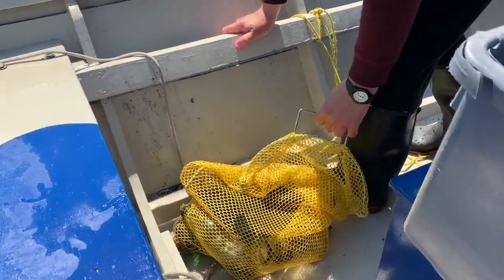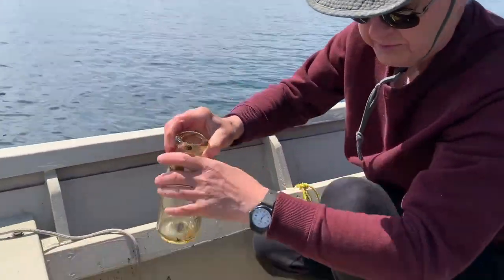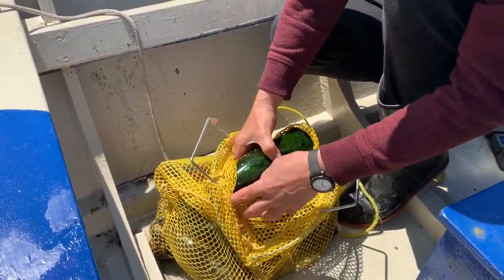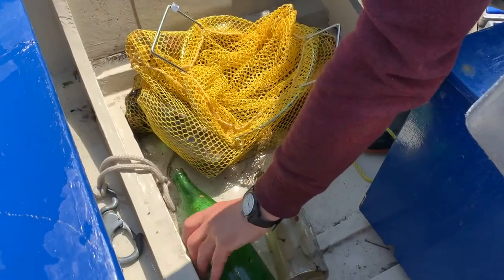Exploring the Halifax Harbour with diving legend & mentor Bob Chaulk!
I've known Bob Chaulk since I was a kid. He would take my Dad out on dives in the harbour and I was always fascinated by the stories he's shared. In the last year, Bob & I reconnected after I found a bottle that I thought he'd like – my John Nash blob top. This past weekend, an opportunity presented itself to accompany Bob on a dive for a project he's working on and he asked if I'd like to tag along. I can't reveal yet what he was doing but I did include some footage from him on the ocean floor.

Stick around for the end of the video. Bob goes through my finds from this dive and gives some background history of them. I even found one he didn't have!

As well, Bob just wrote a brand new book that I think anyone, especially history lovers, treasure hunters and those with a sense of adventure, will find interesting. It's called The Race to the Bottom. I've included a summary below:

This is the story of one man''s hobby and its overwhelmingly positive effect physically, emotionally, socially, and mentally on his life. The hobby is scuba diving, but not on the reefs of southern seas. This is about diving in Halifax Harbour. Diving summer and winter in one of the biggest and deepest harbours in the world has given Bob a view of history that few will ever witness.

Inquisitive and energetic, the author spins yarns about the strange and fascinating objects he finds and the hair-raising moments he has experienced, from coming to the surface and seeing the boat drifting out of sight to arriving on the surface in a snowstorm and having to navigate by compass to find the shore.

The bottom of Halifax Harbour has collected artifacts over the centuries from around the world. Each find gets picked up, cleaned, researched, and documented. The author''s database is a gold mine of little details about what arrived, eventually got dumped into the ocean, and is now sitting on display at home and in museums as a reminder of what once was.

The author takes the reader under warships, container ships, and tugboats, through huge docks, and under the ice. Along the way, he reflects on the toll that our civilization is taking on the ocean, of seagulls trying to break open golf balls to find food, of crabs trapped inside tires, and fish that take refuge in castoff bottles and grow too big to stay in but also too big to get out.

I hope you enjoy this as much as I did. We've already made plans to go out again and I can't wait!